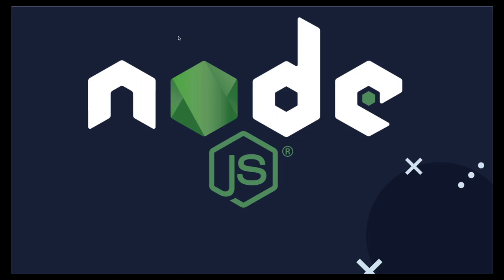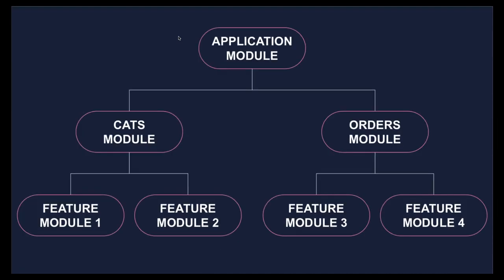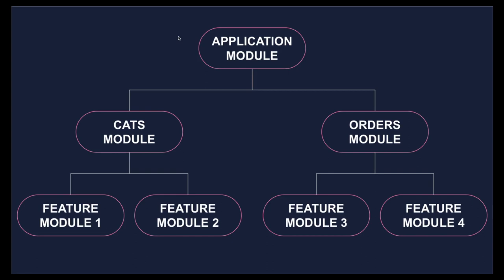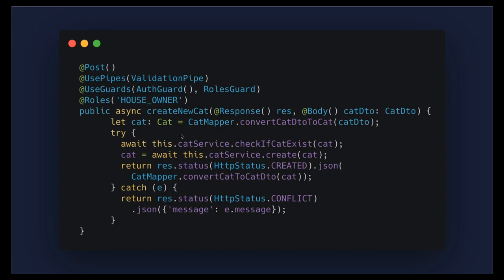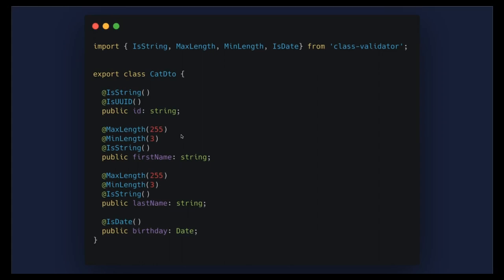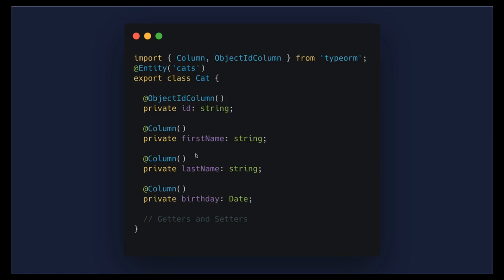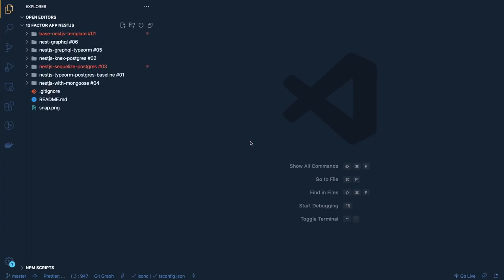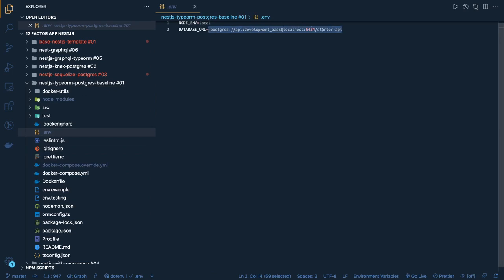Why should we use Nest JS for microservices #07